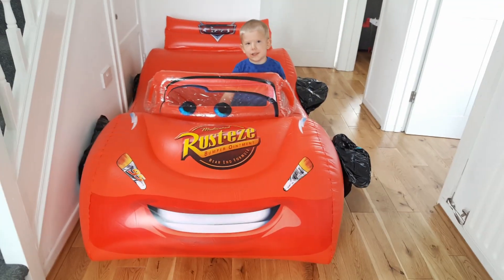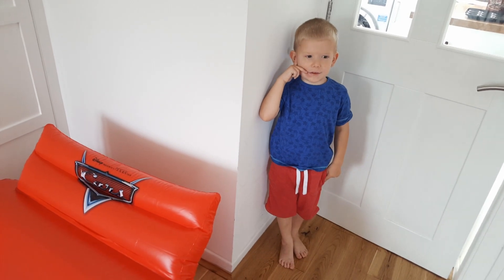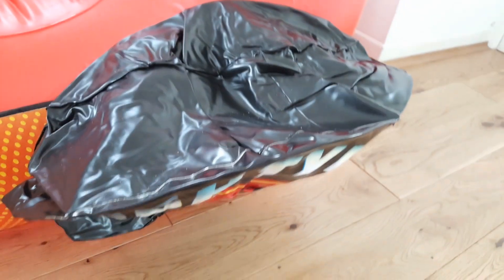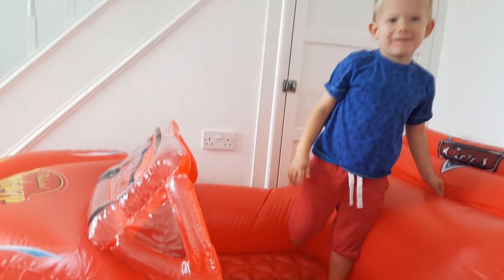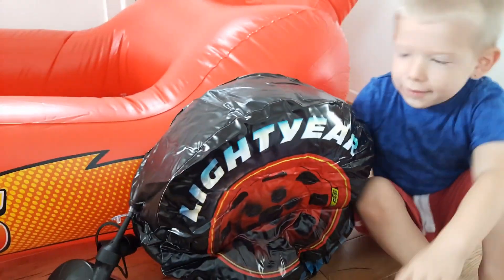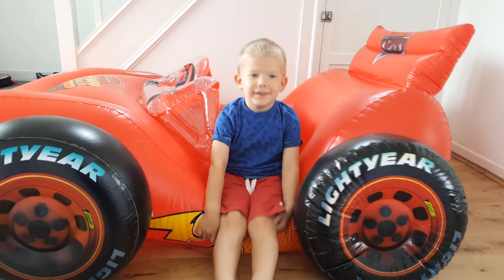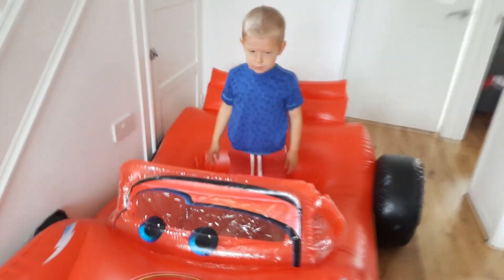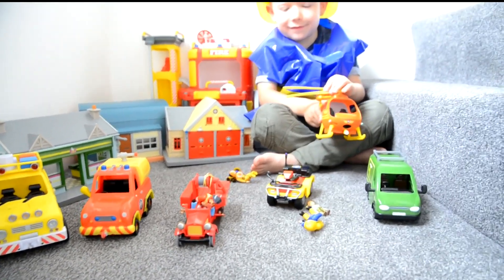Huge Giant Inflatable Car Lightning Mcqueen Disney Flat Tyres OHHH NOOO Kids Show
Huge Giant Inflatable Car Lightning Mcqueen Disney Flat Tyres OHHH NOOO kids show. We help the huge lighting mcqueen ball pit out by fixing the wheels.

Some cool stuff youll find on this channel.